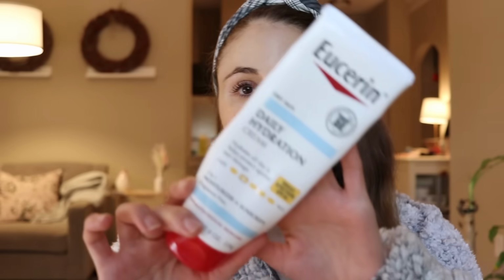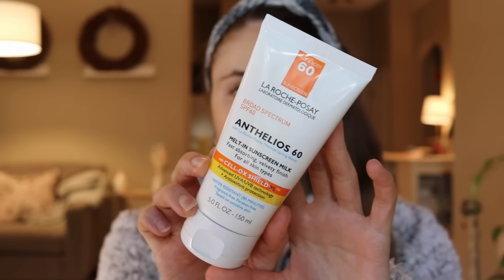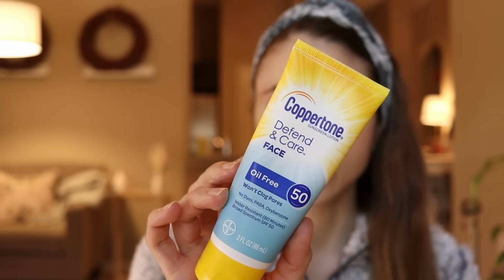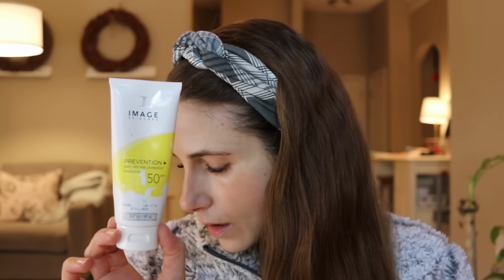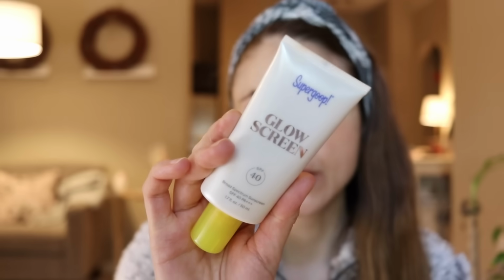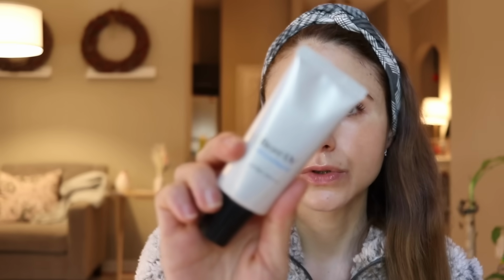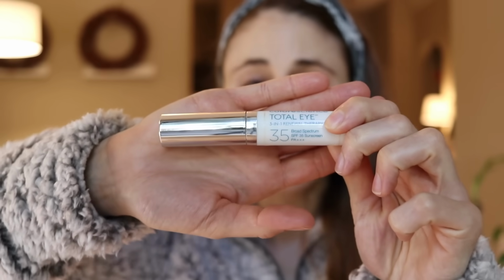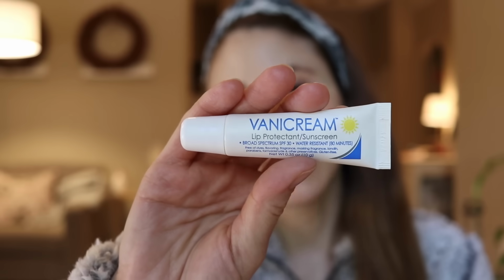Sunscreen I used up & that DOES NOT SUCK| Dr Dray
Sunscreen empties! Sunscreen I used up over the summer that did not suck.  Sunscreens for oily skin and dry skin, with no cast and no burning.  Sunscreens that wont break you out or clog pores.

Vanicream lip SPF